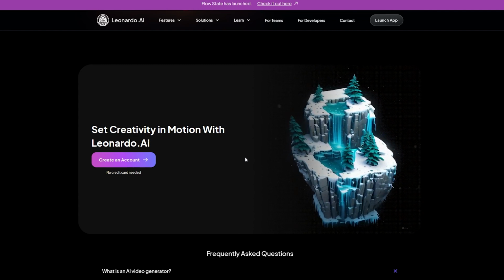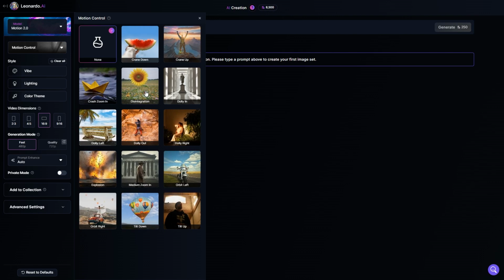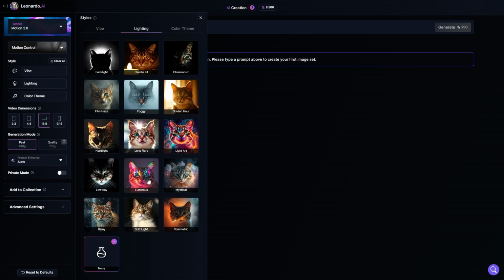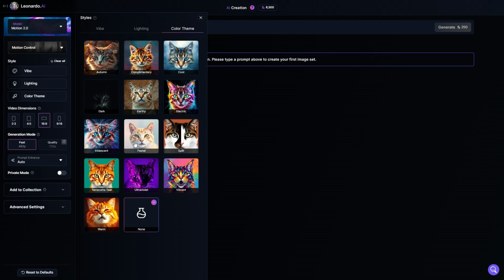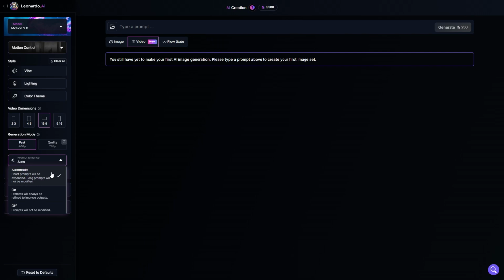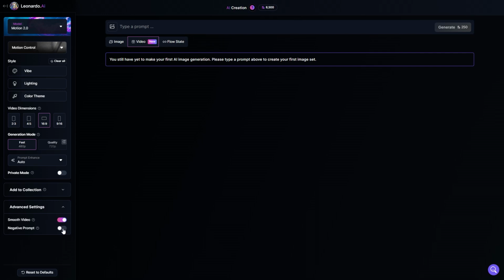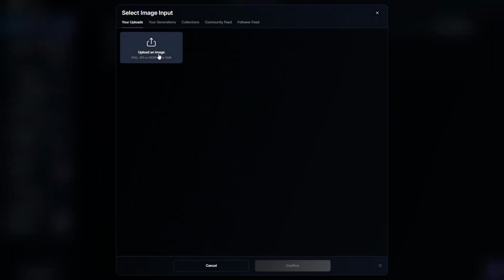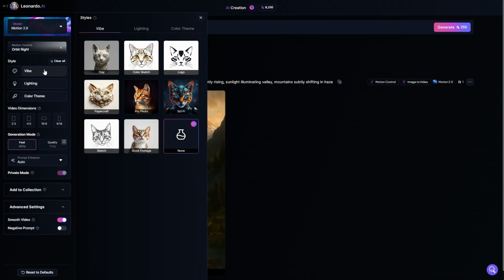Leonardo AI Motion: Turn Images Into Cinematic Videos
Discover how to use Leonardo AI's Motion Control feature to turn static images into stunning cinematic videos! In this video, we explore the latest Leonardo AI update from April 17, 2025, focusing on the brand-new Motion tool designed to make video creation easier and more professional — even for beginners.

You'll learn:
• How Leonardo AI Motion Control works
• How to apply camera movements like Crane Up, Dolly, Orbit, and more
• How to bring your images to life with cinematic motion
• The difference between using images vs text prompts
• How Vibe, Lighting, and Color Theme settings influence the result
• Tips for optimizing generation settings, including Prompt Enhance and Private Mode

Whether you're a digital artist, video creator, or just curious about how to use Leonardo AI, this tutorial will walk you through each step and showcase real results with different styles and animations.

Timeline:
0:00 Intro
1:26 Getting started with Motion
3:26 Style settings overview
6:35 Choosing aspect ratios for platforms
7:16 Generation Mode setting
7:41 Using Prompt Enhance wisely
8:46 Private Mode
8:53 Organizing projects with Collections
9:25 Advanced options & tips
10:43 Uploading an image to animate
11:36 Scene 1 – Cinematic Landscape Test
13:15 Scene 2 – Animated Cat
14:27 Final thoughts & goodbye